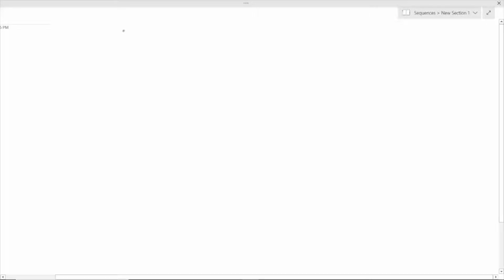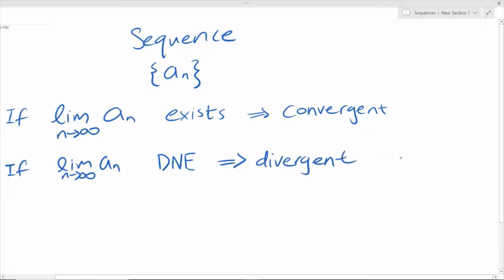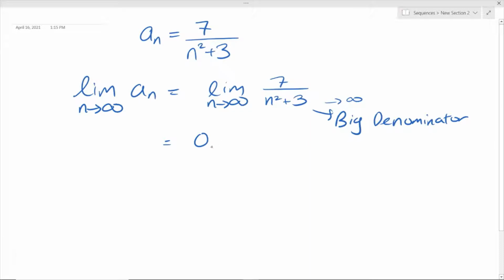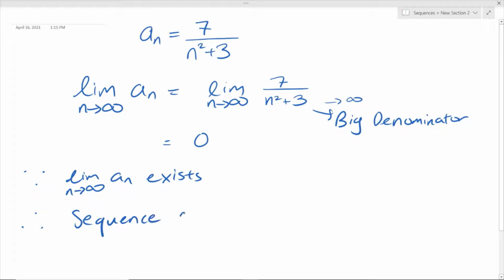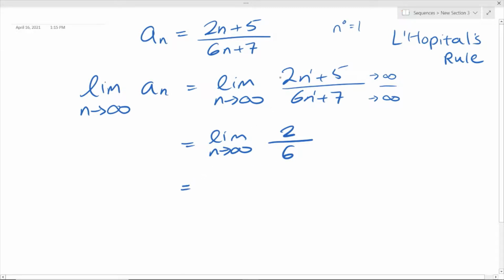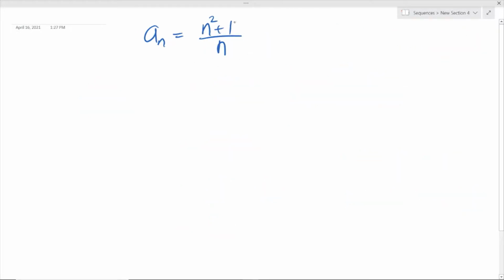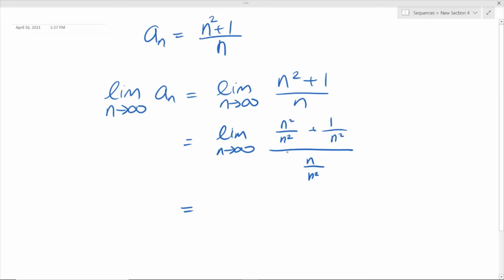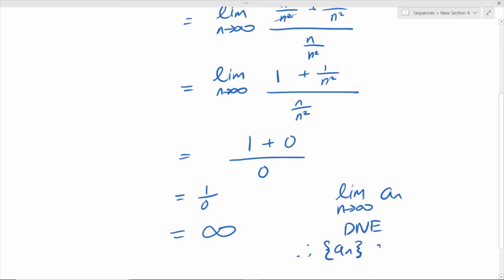How to Determine Whether a Sequence Converges or Diverges! Easy to Follow Step by Step Examples!